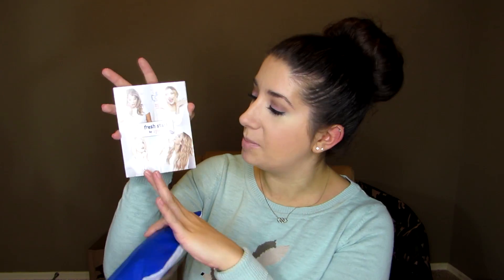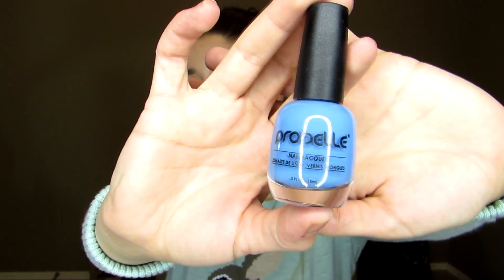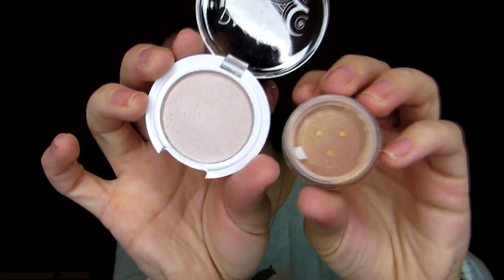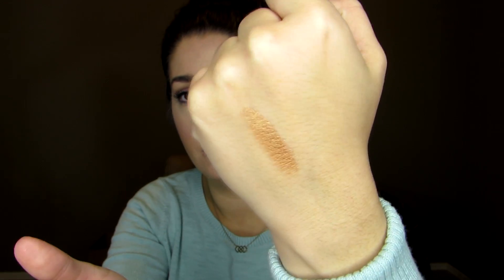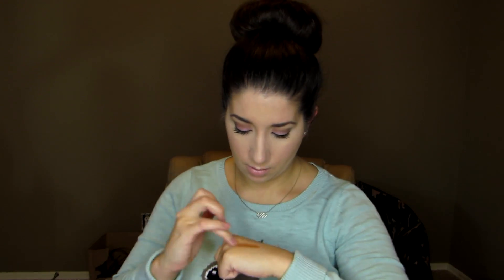January 2015 Ipsy | Sparkle Me Pink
Do you think this year is off to a good start with ipsy ?

You get 4-5 beauty products every month delivered to your door, for just $10.

-- Also don't mind the mess behind me I filmed this in the spare room. I need to remember to fix that outlet :)

Recent subscription videos -

All opinions are that of my own. I pay for this out of my own pocket.

flawless face, acne prone, how to cover acne, oily skin, makeup for oily skin, smudge proof makeup, flawless makeup,  beauty, make up,  sparkle me pink, michelle marino, cosmetics, makeup, tutorial, demo, review, product review, Ipsy January 2015